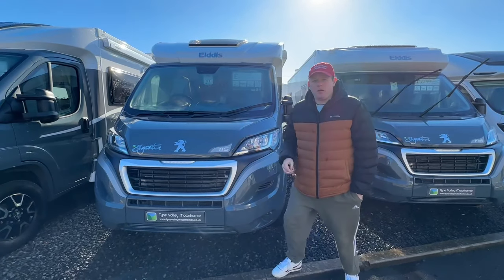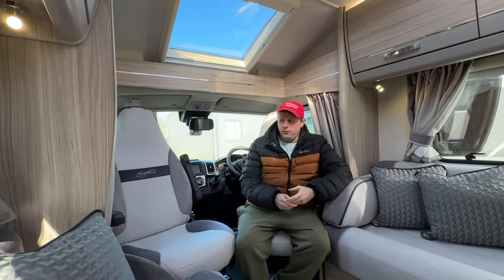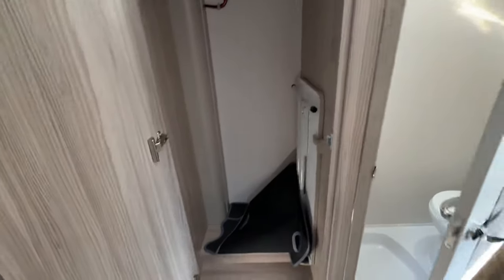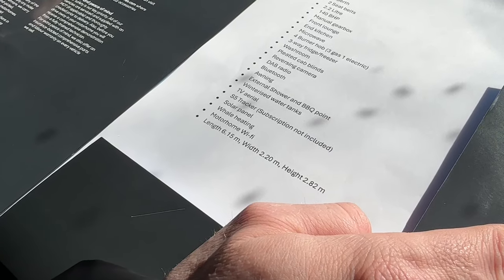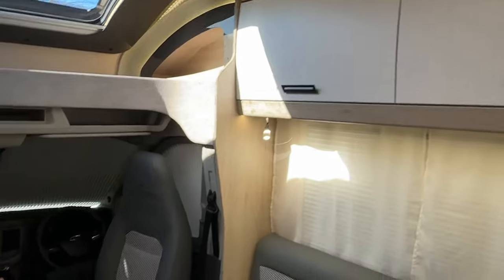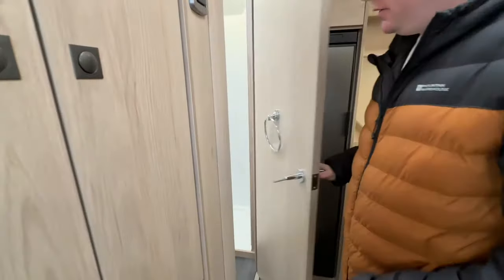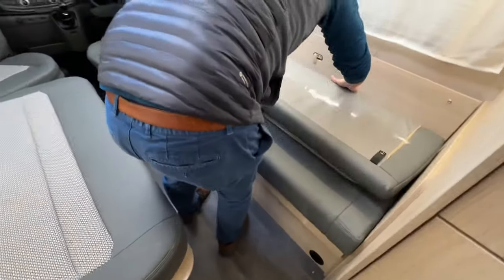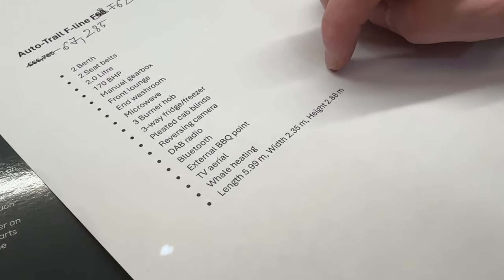Compact - Two berth motorhome comparison The Elddis signature 115 and the Auto-trail F-Line F62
Join me as I review these two fantastic motorhomes
At Tyne Vally Motorhomes In Newcastle today

The Elddis Signature 115 and Auto-trail F-Line F62
Are great two berth motorhomes ideal for two people

Pay Tyne Vally Motorhomes a visit